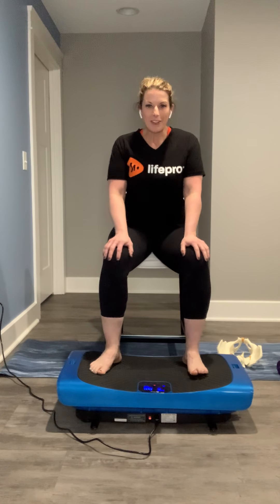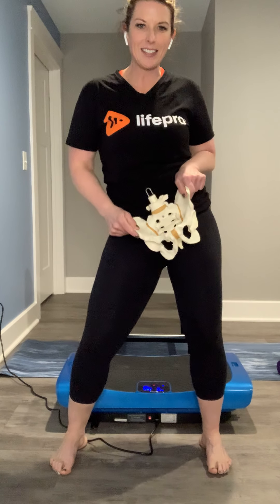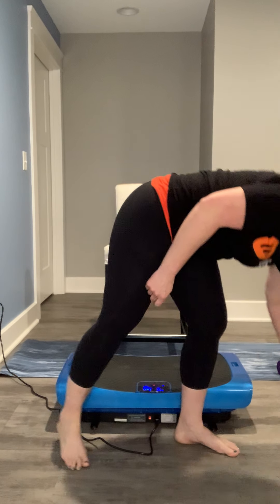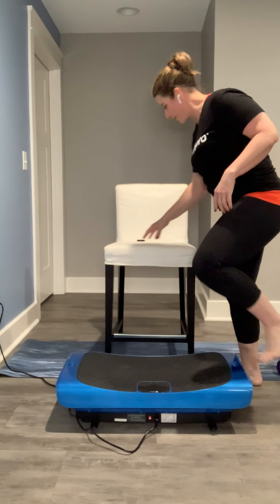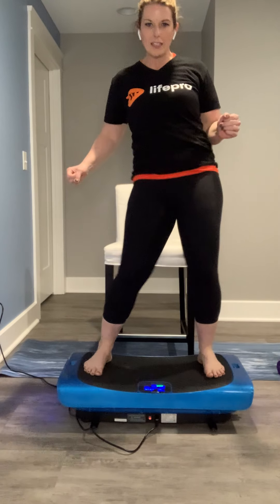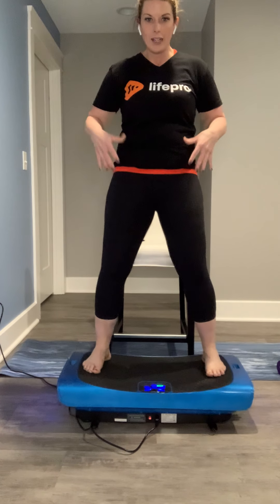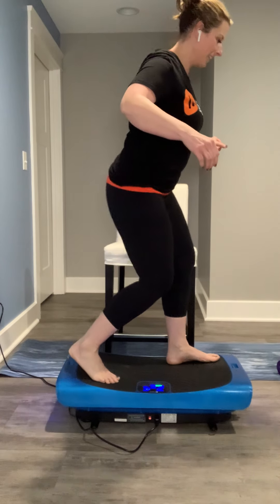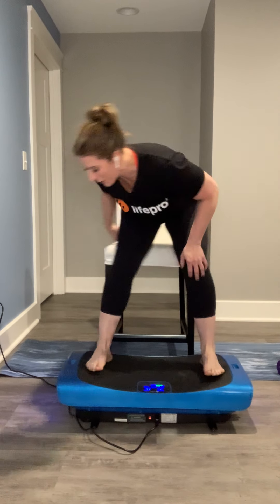21 Day Challenge - DAY 11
If physically able, go to a standing position.  Make sure to stand in front of a counter or table if you need more support for balance.  Imagine a hula hoop around your belly, or imagine your hips can draw lines on an imaginary piece of paper on the floor.  Using your hula hoop or your hips, create big circles clockwise.  Do the same counter-clockwise.  This one gets to be more fun the bigger you make your circles.